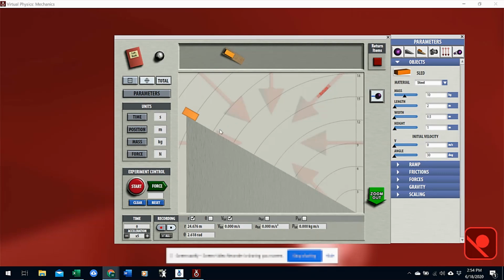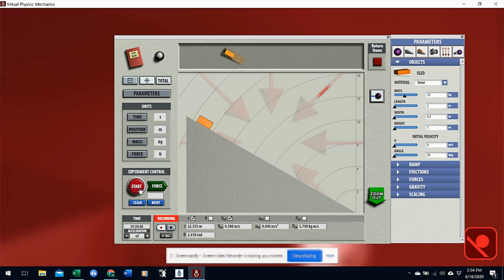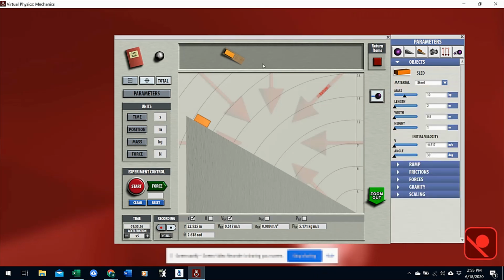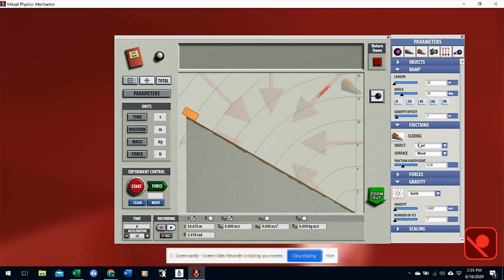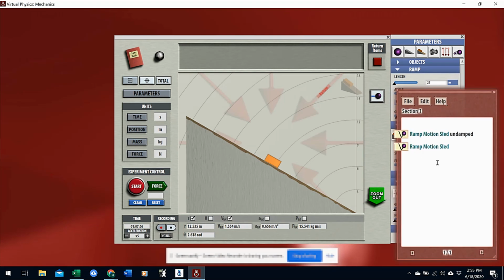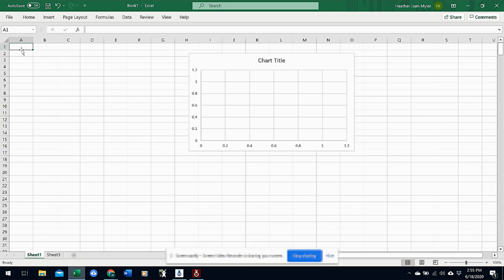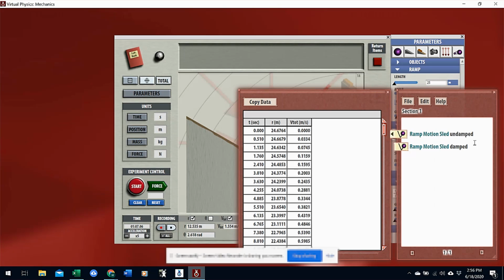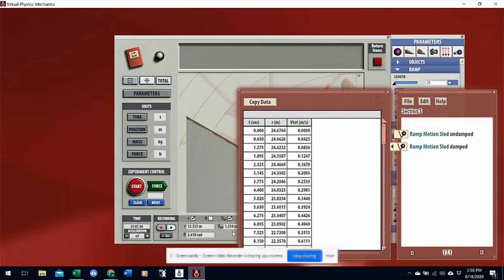Beyond Labz Instructor Tip 08 - Oscillations and Waves in Mechanics, Analyzing Data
Heather shows us how to create and study damped and undamped oscillating waves in the Mechanics lab.